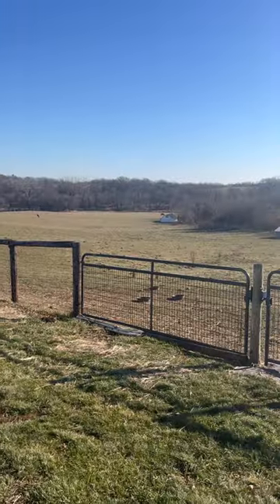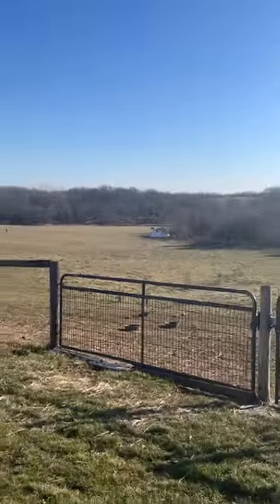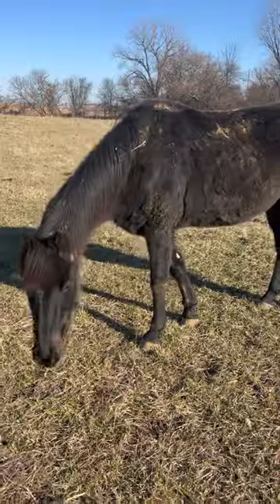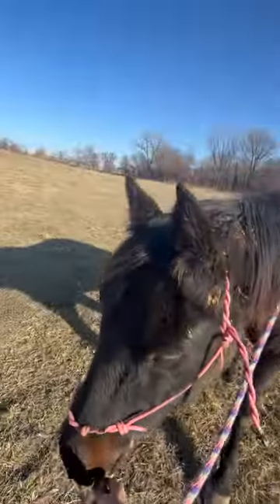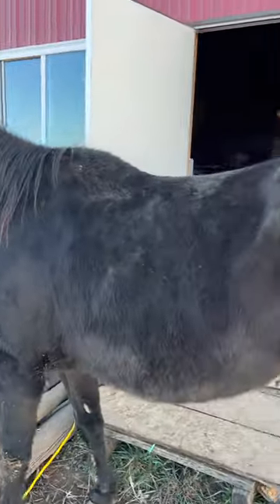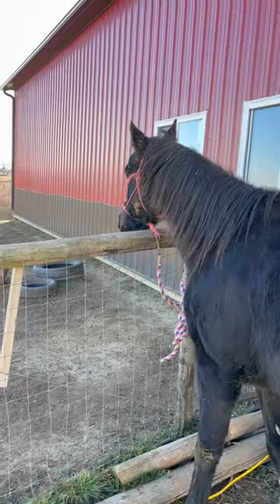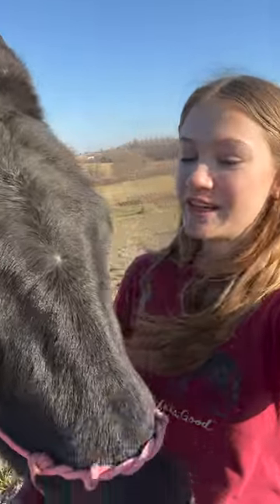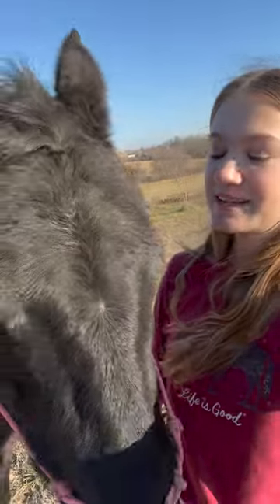Grooming and groundwork with my Quarter Horse